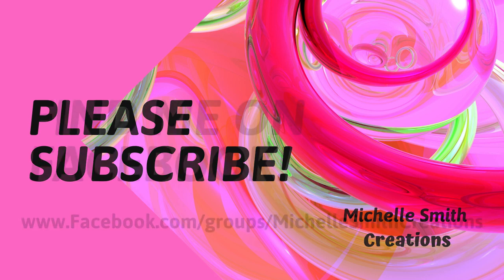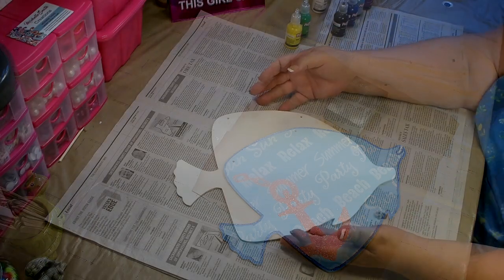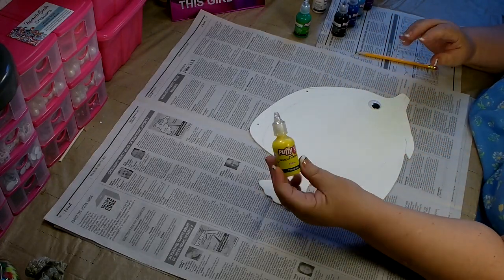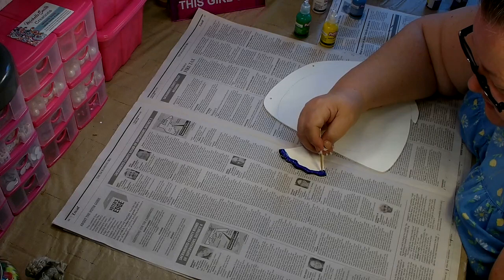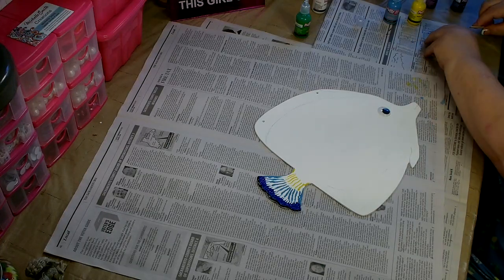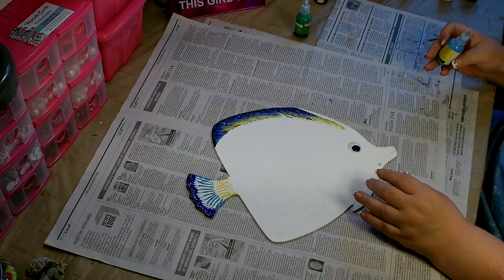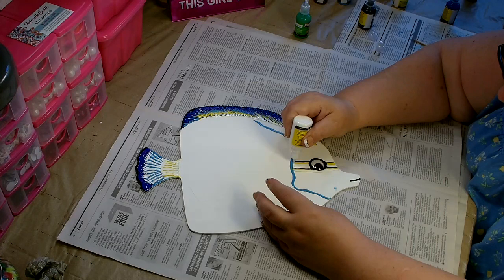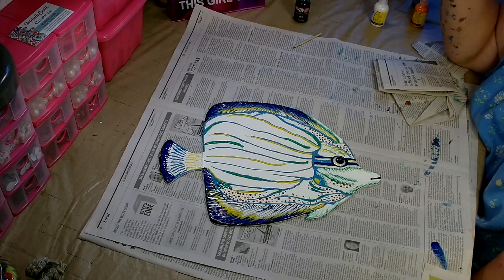Nautical Home Decor ~ Fish Wall Decor DIY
In today's tutorial I have a Nautical Home Decor, a Fish Wall Decor piece made using a Dollar Tree sign and paint from Walmart. I will be showing you how to use puff paint as well as some techniques on how to get some beautiful effects by using a simple wood skewer. This unique nautical craft would brighten any bedroom or bath. Once the fish is complete you can hang it on a wall or add it to a wreath. Ready for another crafting adventure?

Below you will find a detailed list of all the tools and materials needed to make this Nautical DIY as well as the total cost for the project.

Tip: If you are unable to find the fish sign Dollar Tree also carries wood cutouts of hearts, flowers, hearts, stars etc. anyone of these can be used in the same manner. Paint a base coat let dry then apply the puff paint. The possibilities are endless!

Tools:
Sand paper, paint brush, wood skewer, Gorilla super glue

Materials:
Dollar Tree ~ Fish sign, 1 Googly eye
Walmart ~ Apple Barrel white paint 2oz .50 cents, Rainbow pack of 12 puff paint $9.97